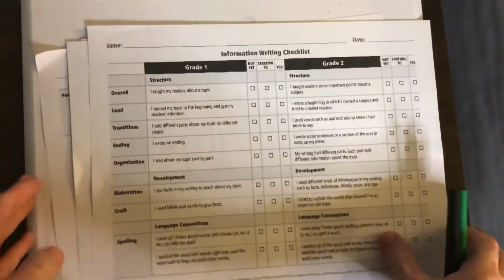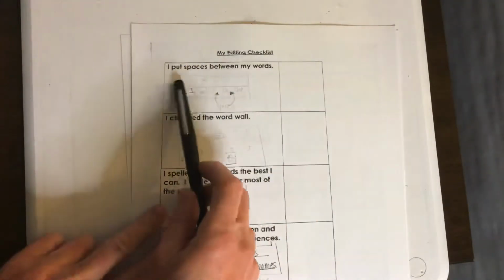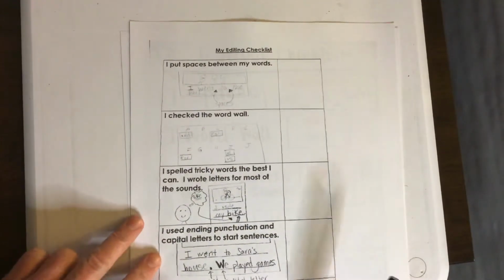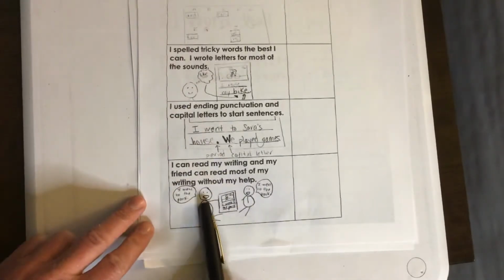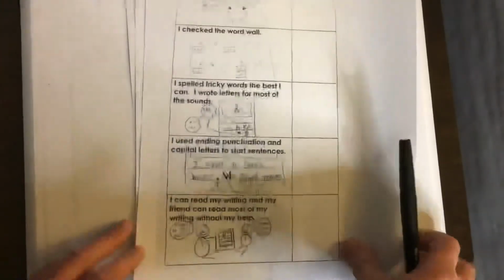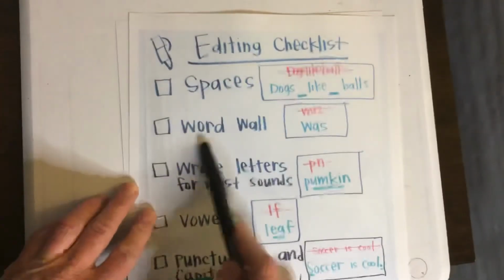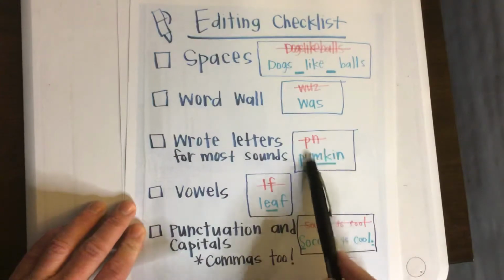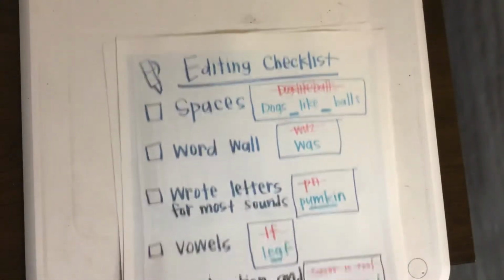March 19 - Writing: Editing and Revision Checklists